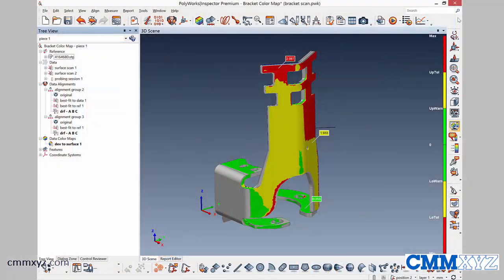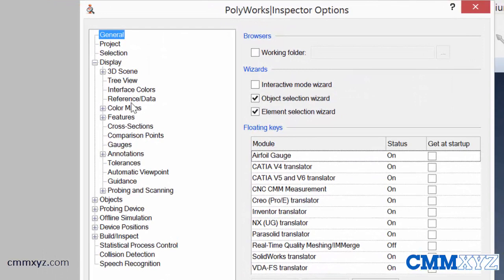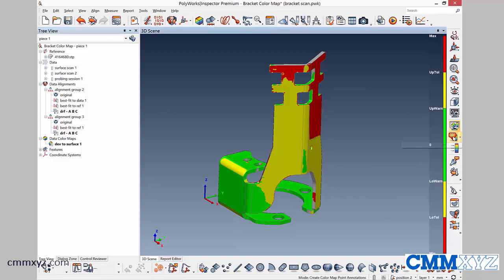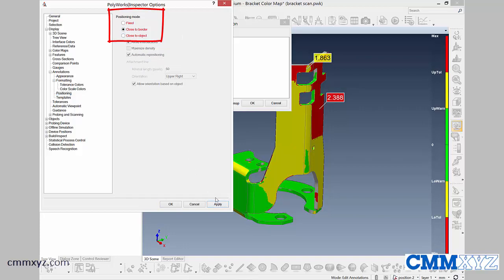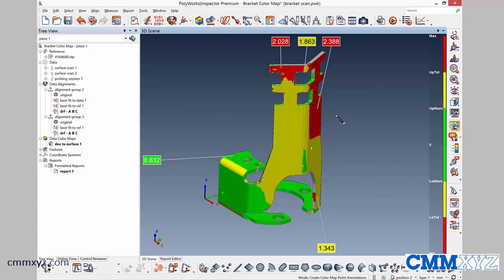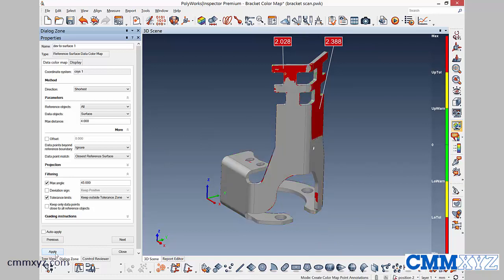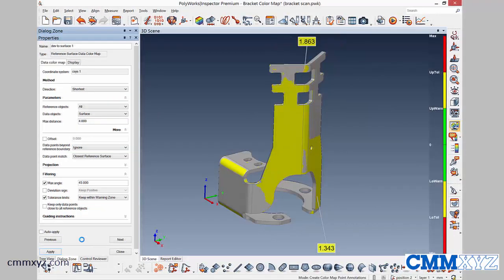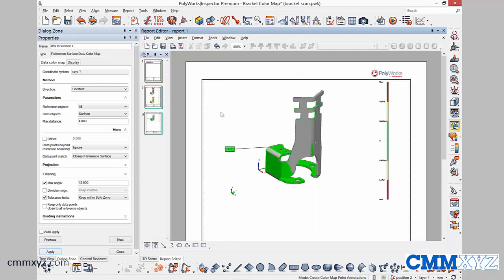PolyWorks Color Mapping Tips | PolyWorks Tech Tips - CMMXYZ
This Tech Tip Video from CMMXYZ shows some some useful tips on how to get the most out of color mapping in PolyWorks

Hey, so I just wanted to take a minute and show you some quick tips on how to improve your color-mapping in PolyWorks. Okay, so you can see my part here. I actually scanned this a couple weeks ago in a training session. I've got the traffic light scale set up. So I have three zones. I have the Safe zone in green, the Warning Zone in yellow, and the Out of Tolerance Zone in red. So let's try and improve this a little bit. So this is just using the default settings.

So the first thing you'll notice is there's some missing coloring on the model there, over here on this side. And you can even see on the other side we're missing some coloring. So this can be corrected just by enabling a setup option. Over here in Inspector Options, if we go to display, color maps, and what we need to enable is the Reference object color map. So if that's not enabled in your system, you might want to go ahead and do that. So let's click Apply, and I'll show you the difference. Here we go, much better.

So now, we can go ahead and hide the scans because you can see there's some extra scan data. We just don't need to see that, and when I zoom in you can see it's a little rough around here. So by hiding the scan in the tree view just pressing the wheel button, you can see it's really cleaned up our color map. It's a neat, crisp, nice color map.

Okay, so the next thing you might want to do is improve our annotations. So over here in the color map annotations, you can see it's actually pretty small. So to quickly fix that, let's go into Edit Annotations, the little wrench over there. And we'll just give any annotation a click, and that opens up the edit dialog. So what I want to do is edit the formatting. So that's this little letter A here. So that will take us into inspector options. So what I want to do is edit the cell format and increase the font size to 16. So I'll apply that. You can see right away it's a lot easier to read.

The other thing I want to do is change the positioning option. So over here we'll click on Positioning, and it is currently set at Close to object. What I want to do for my display is to do Close to border. And I'll click Apply, and you'll see what happens there. That's a little better. So let's click Okay and Okay here. Okay, so now when we create our annotations, it immediately snaps to the border of our screen. Okay, so that's better.

So once we finally get our annotations, it's a nice, clean look. So let's quickly do a screen capture of that. Just hit the little camera button up here, and that puts that into our report. So that looks good. Another thing you'll notice with the creating color map annotations is when you have the pencil active, if you just mouse or hover over a surface, it will show you what the result is. So you don't need to click and create one. You can just kinda move around and see where the actual deviations are. So it just measures it live right there.

Okay, so the other thing I wanted to show you is some filtering options. So this shows all three colors in the color scale all at once, but you can actually show them individually. So if you double-click the color map here, it will open up the properties. And down here there's a filtering section, so what I want to do is filter the tolerance limits. So if I keep only outside of the Tolerance Zone, that will show up in red. Okay, so let's do that one. So I'll just apply that, and then we'll report only what's out.

So there we go. So it's a picture of just what's out. Your customer might only be only interested in that. So when we go to the report editor you'll notice that it's actually updated our previous screen capture. So if we want to create more than one, if I want to show just the green or just the yellow, and actually show all three, what we need to do is go into the properties of the screen capture, right-click Properties, and uncheck the Updatable box. So what that means is it we'll always show the red.

So the next one I want to do, back to the 3-D scene, is filter to only show the Warning Zone. So this will be yellow. So click Apply. Okay, so there's our Warning Zone. So I'll do a screen capture of that, and it shouldn't affect the Red Zone screen capture because I made it not-updatable. So see how that works? So I've got the Out of Tolerance and the Warning Zone. And we can also do this for the Green Zone as well. So I'll just quickly do that just to show you.